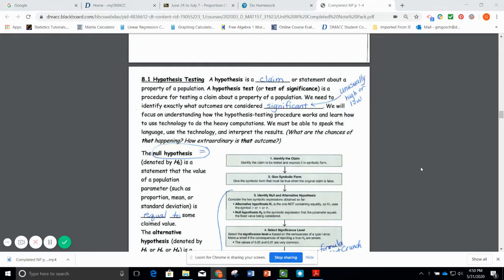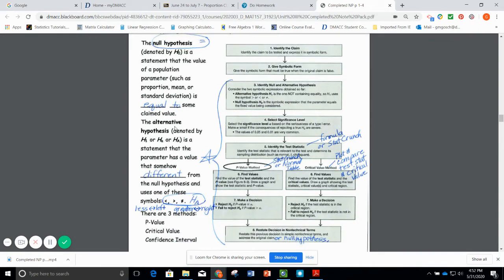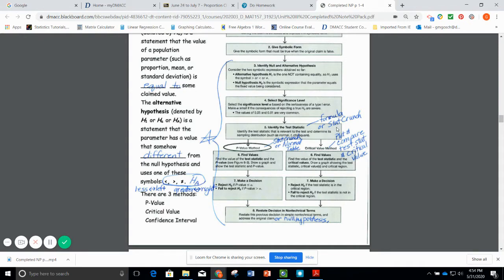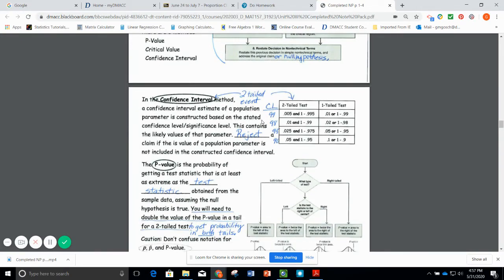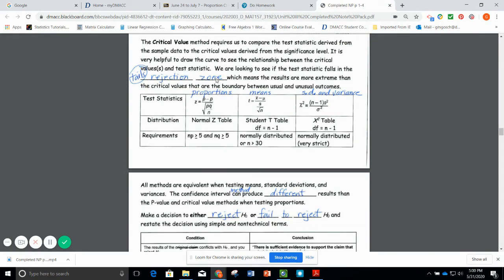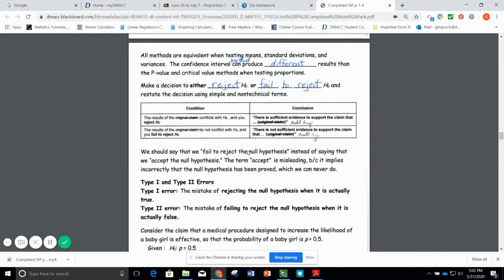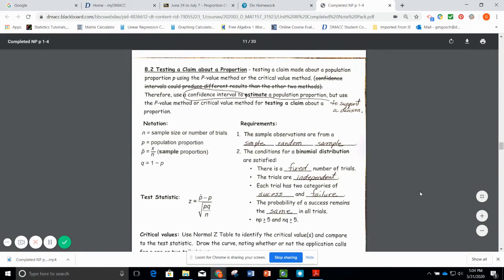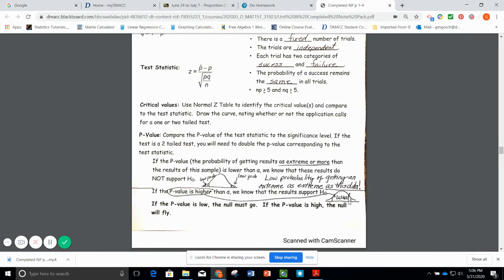8.1 and 8.2 Hypothesis Testing Proportions